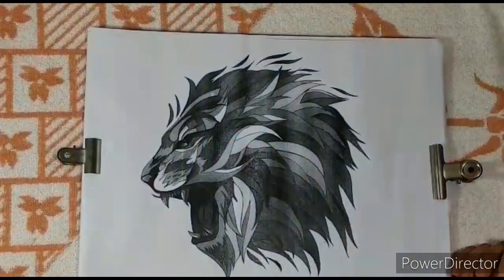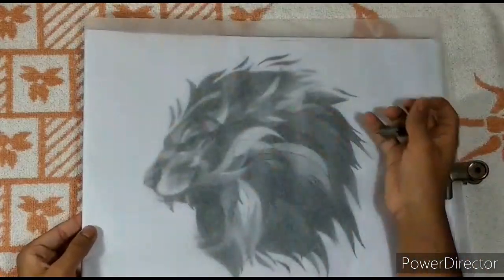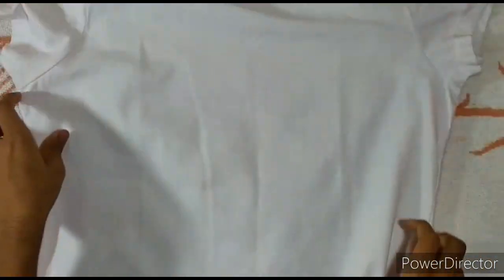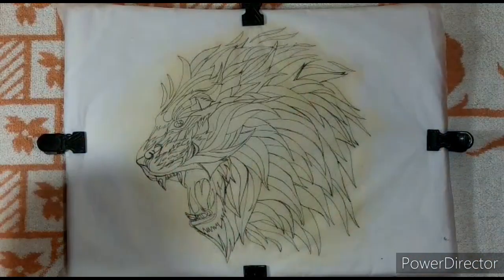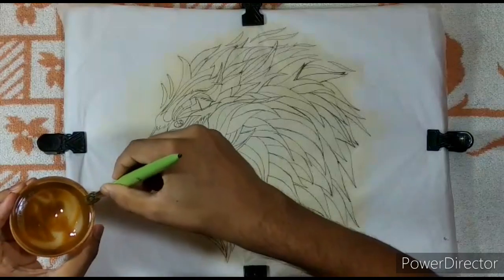T-SHIRT PAINTING OF LION AT YOUR HOME - Make With Ayushman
This painting on the T-shirt is totally handmade. I used camel fabric colours.